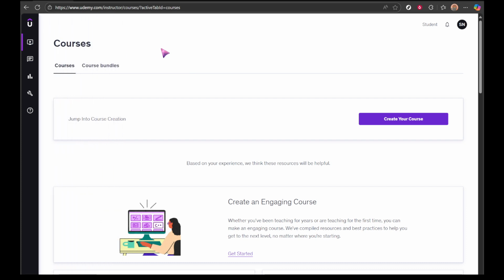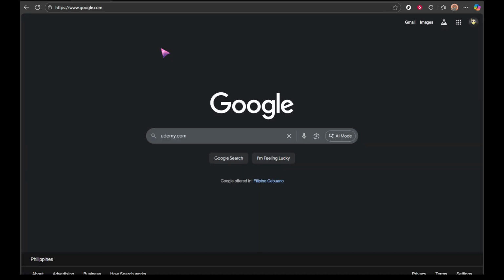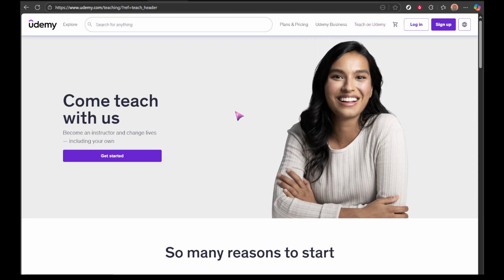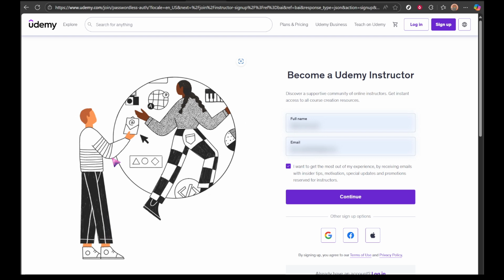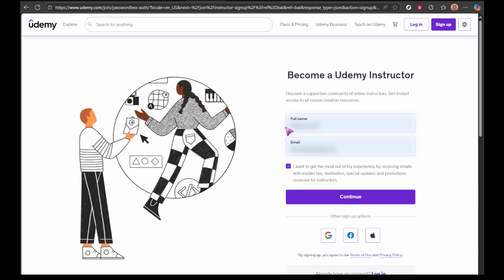How to Sign Up and Create a Udemy Instructor Account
Want to share your knowledge and start teaching online? In this step-by-step tutorial, you’ll learn how to sign up and create a Udemy Instructor account in 2025. I’ll walk you through the entire process—from creating your account to setting up your instructor profile—so you can start uploading courses and earning money on Udemy.
Whether you’re brand new to online teaching or just curious about how Udemy works, this quick guide will make it simple and easy.
What you’ll learn in this video:
• How to create a Udemy Instructor account
• Step-by-step signup process explained
• Tips for setting up your instructor profile
• What to do after creating your account
Start your journey as an online instructor today with Udemy!